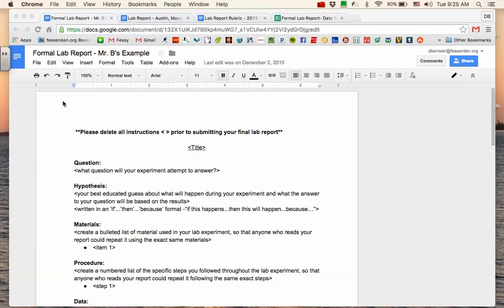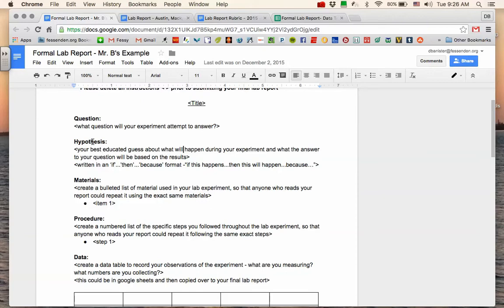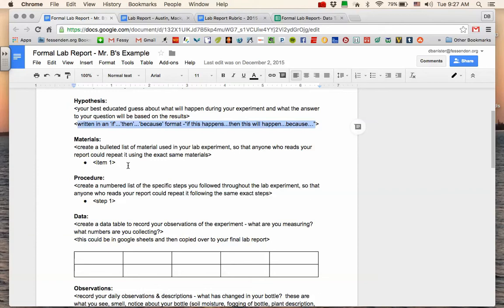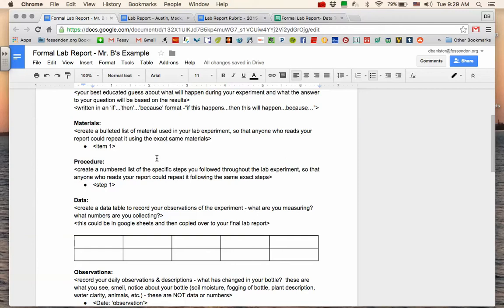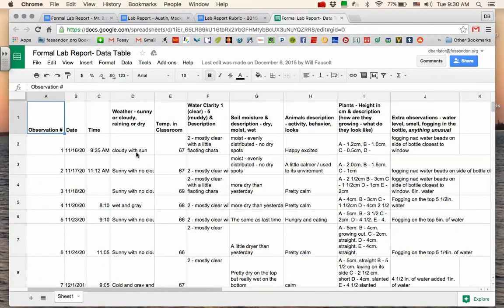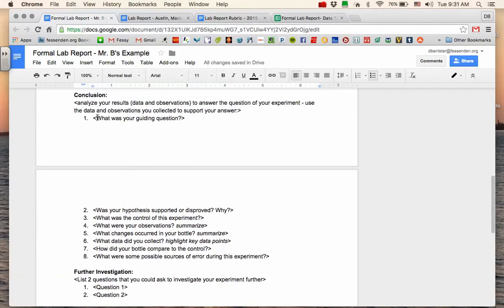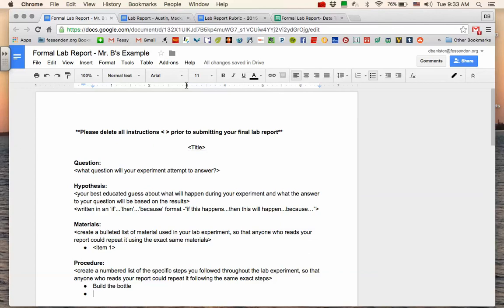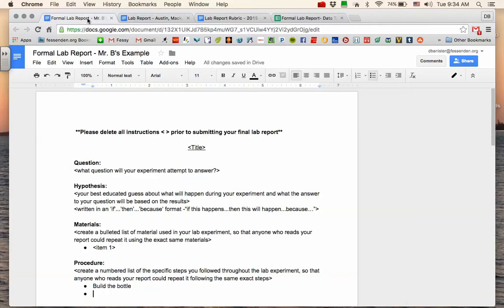Formal Lab Report